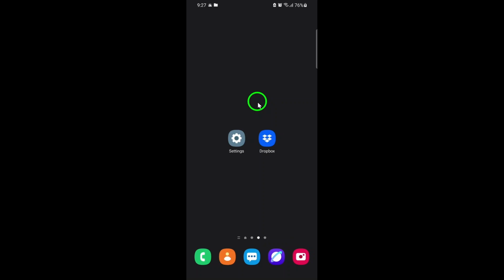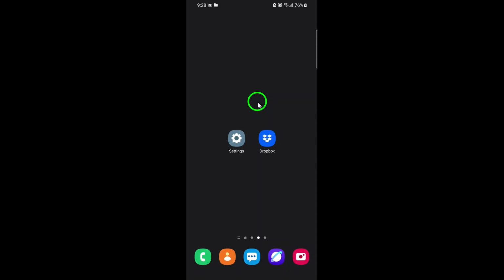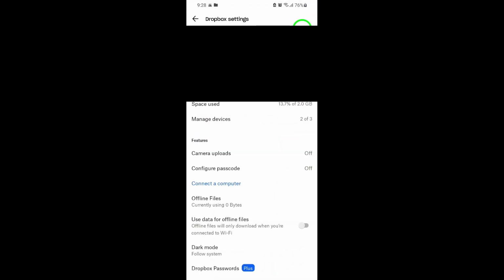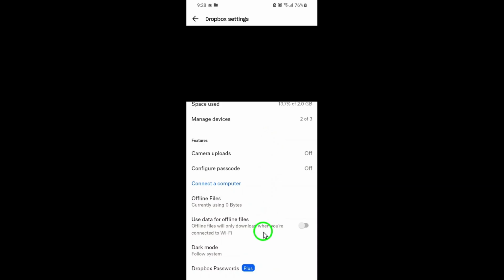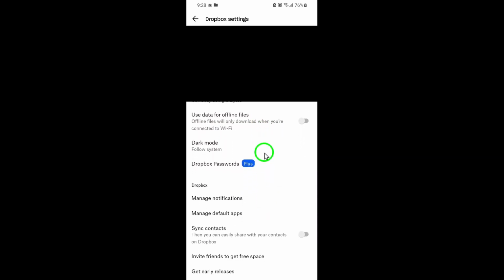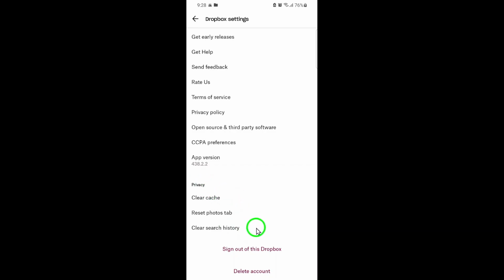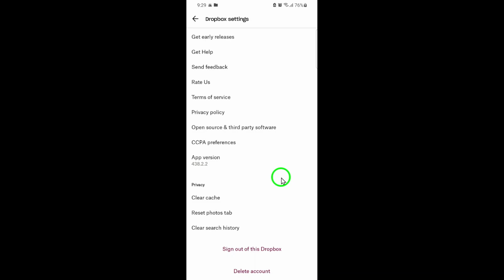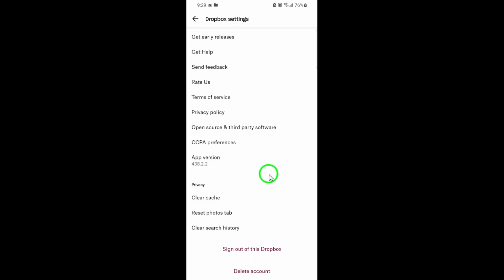How To Clear Search History On Dropbox (Updated)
Learn how to clear your search history on Dropbox quickly and easily. Keeping your search history clean helps maintain privacy and keeps your app organized.

1. Open the Dropbox app

2. Go to Settings

3. Scroll down and tap on Clear search history-

Chapters:
00:00 Intro
00:12 Soultion
01:05 Outro